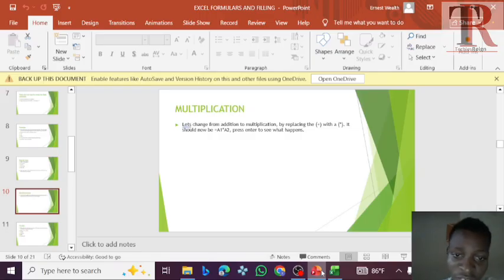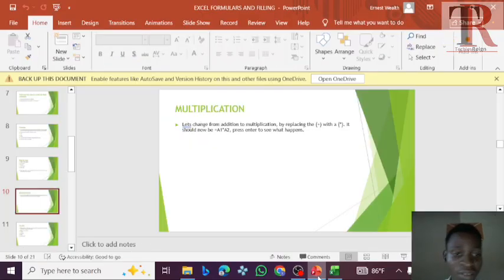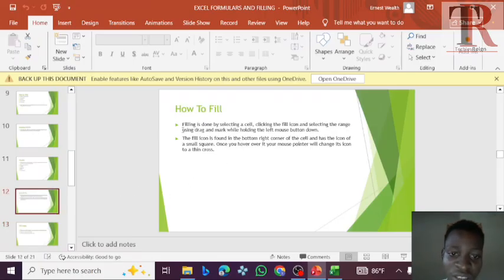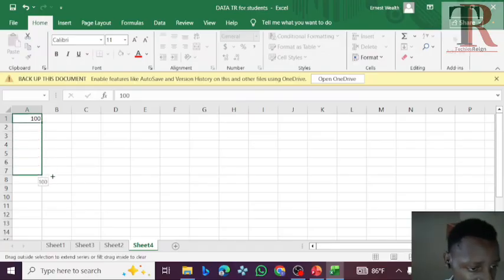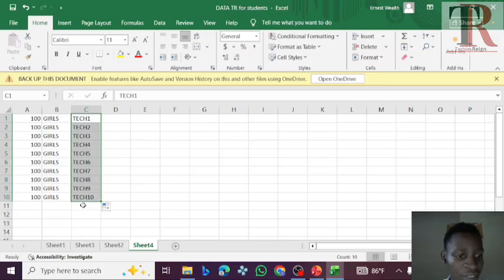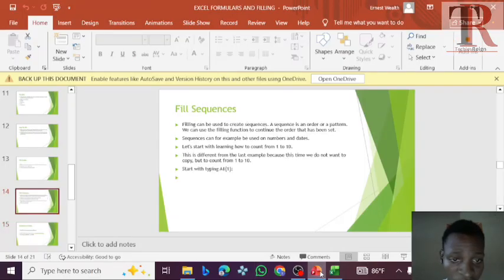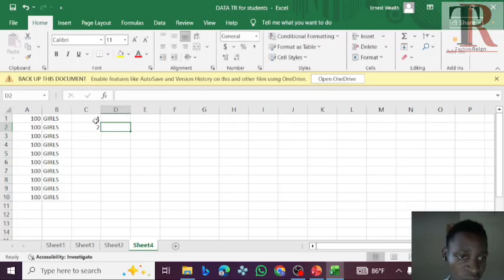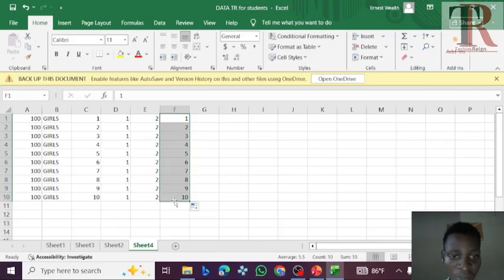EXCEL FILLINGS AND FORMULARS PART 2